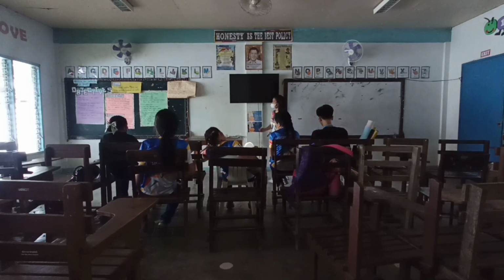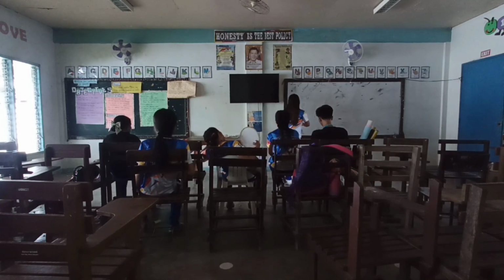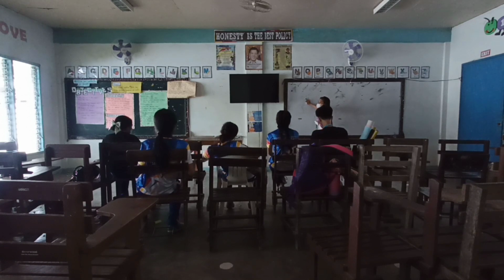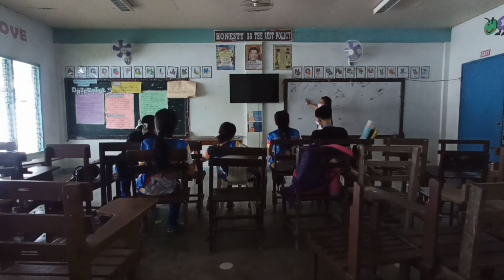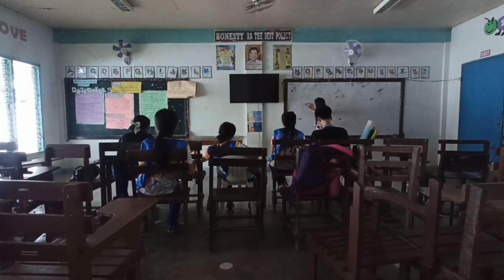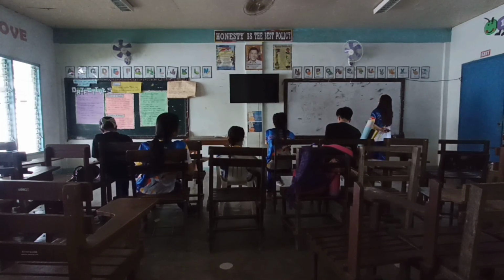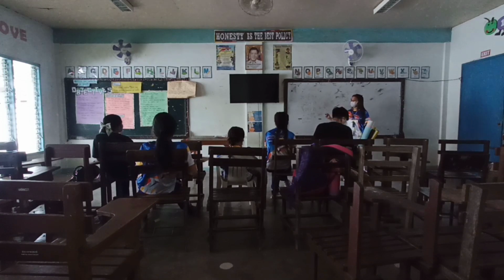Donato, Rosemarie B.-Report: Adding and Substraction of Integers